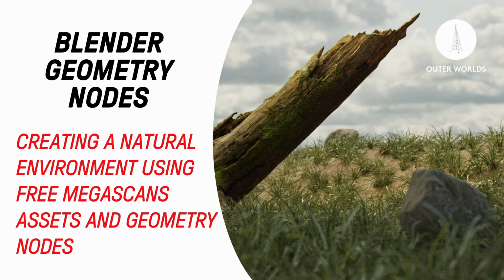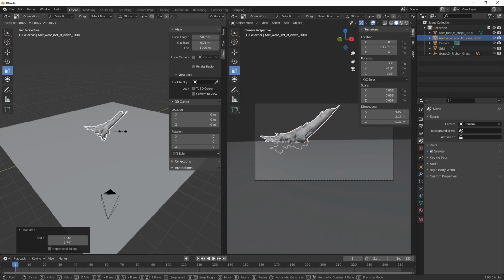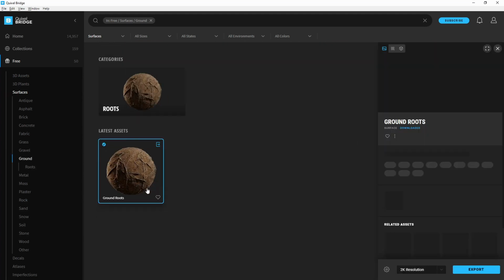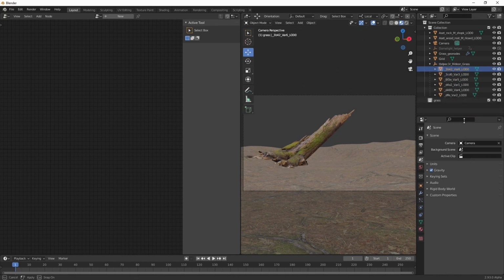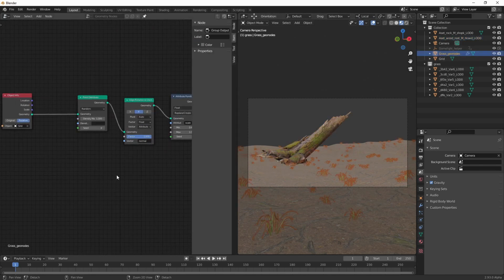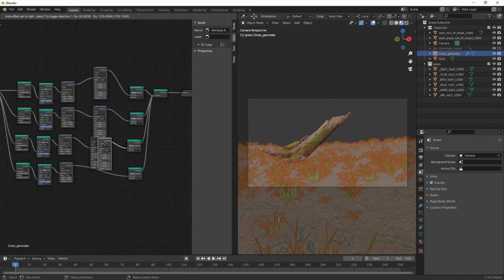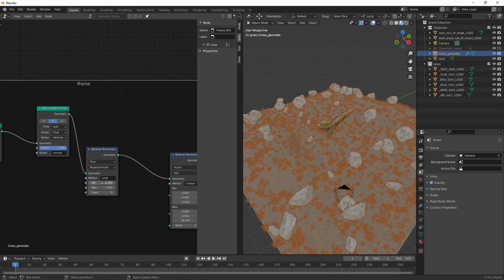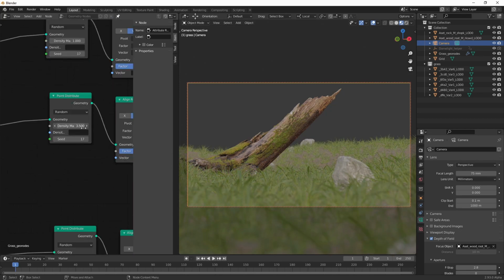Blender 2.93: Creating a simple scene using geometry nodes and free Megascans assets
Installing Bridge in any version of Blender:
1. Close Blender, if already running.

2. Go to C:\Users\username\AppData\Roaming\Blender Foundation\Blender\2.90 (Note: AppData is a hidden folder)

3. Create a new folder and rename it to "scripts".

4. Within the scripts folder create a subfolder and rename it to "startup"
5. Paste the MSPlugin folder in the startup folder. (you can copy it from Megascans Library\support\plugins\blender\3.2)
-In case you're not aware where your Megascans Library is, go to Edit - Settings in Bridge and path under Local Library Path is your Megascans Library.
6. Launch Bridge and Blender and attempt to export an asset.